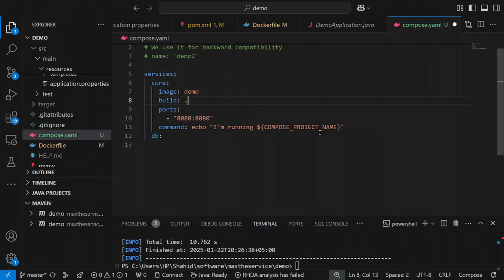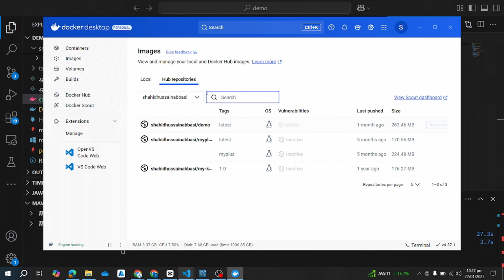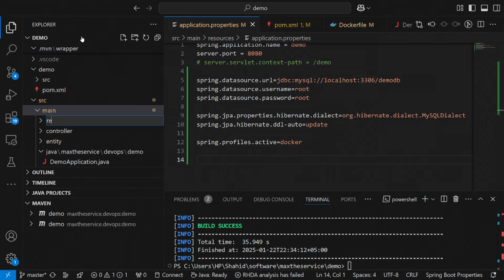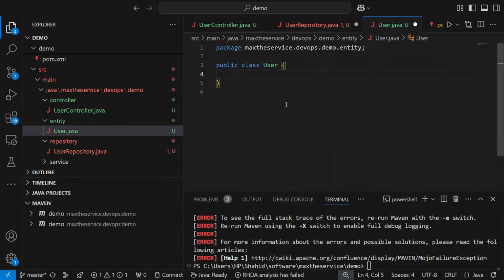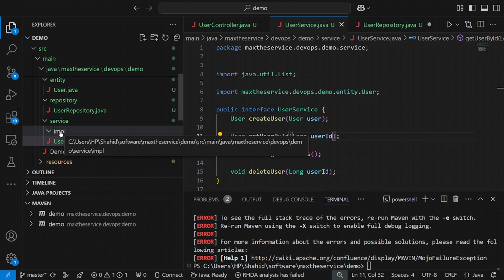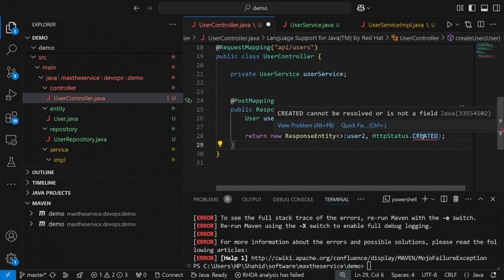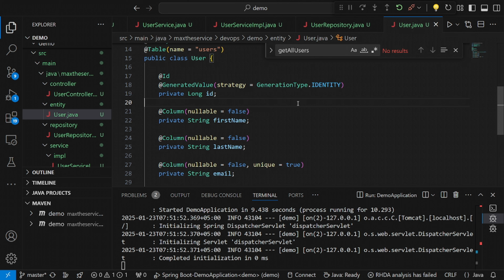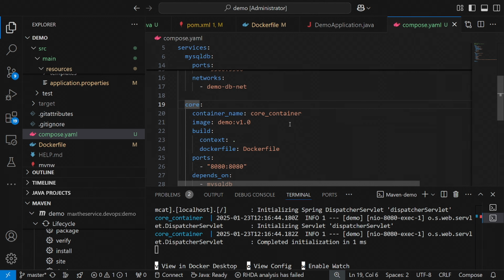Spring boot Tutorial in English | Dockerize Spring boot Application with MySQL and Docker Compose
💯 Complete Tutorial of Docker Compose with Spring boot and MySQL in one hour 🕛
add and fetch users with Restful APIs, Adding service in docker compose file

In this video we will learn as below.
1. How to add new service in docker compose
2. Adding Controller, Service, Entity and Repository in Spring boot
3. Run Spring boot application on local machine with MySQL
4. Run Spring boot application on Docker with MySQL
5. Add and Fetch with database
6. Services configuration (Continue...)

00:00 recap
02:00 Crud operation with spring boot and rest API
25:00 Top level services (To be continue...)